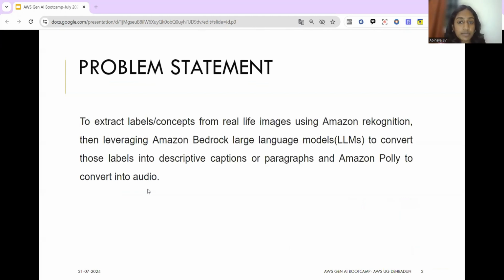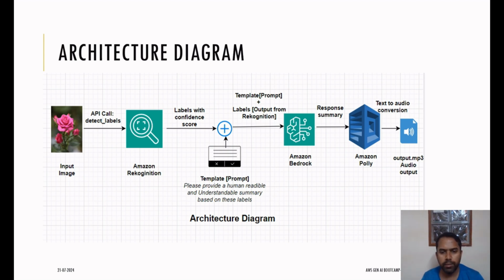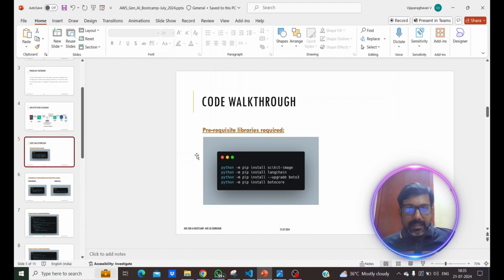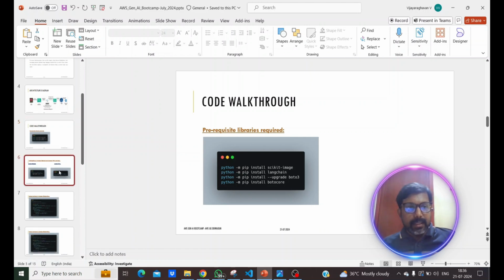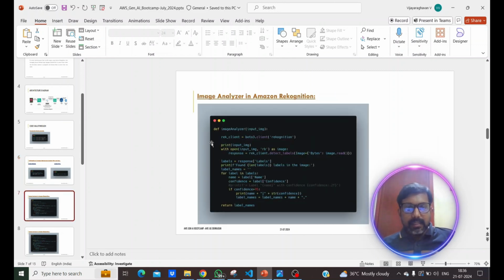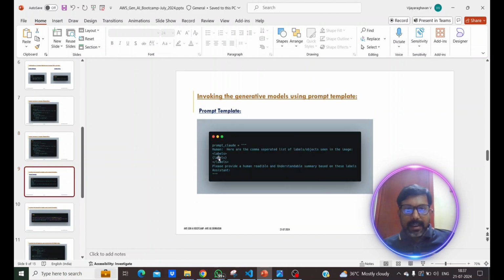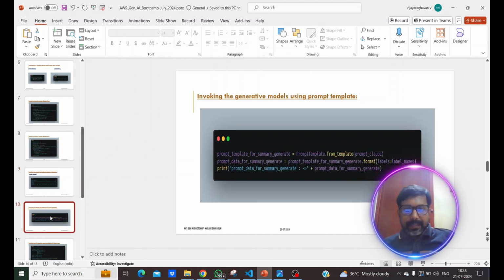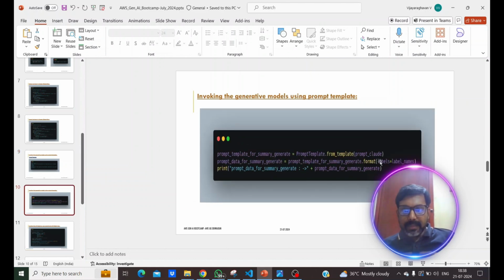Using Amazon Bedrock & Rekognition - Unleashing the Power of Image Comprehension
In this project, we will use the following key AWS Services Amazon Rekognition, Amazon Bedrock, and Amazon Polly. Amazon Rekognition will use detect_labels API call to analyze the image and detect labels. Amazon Bedrock will be used to generate the summary from labels detected and Polly will be used to convert text to speech conversion.